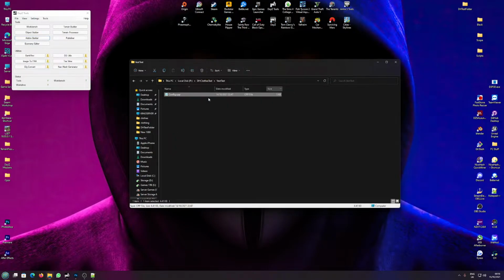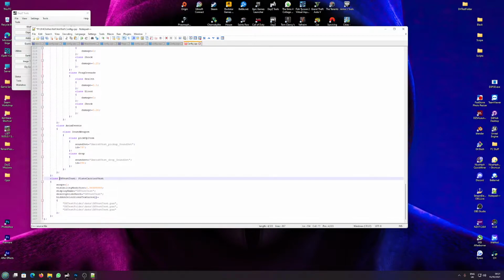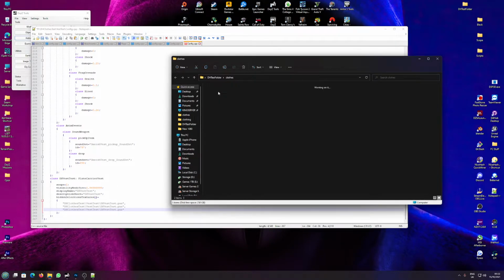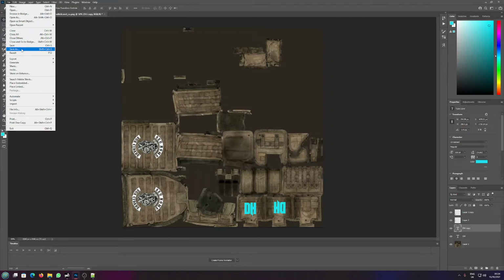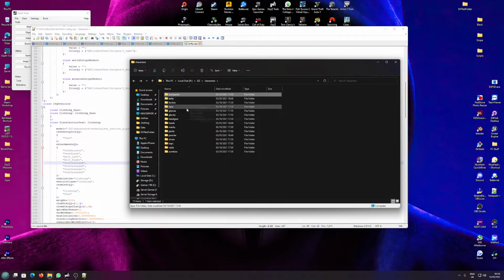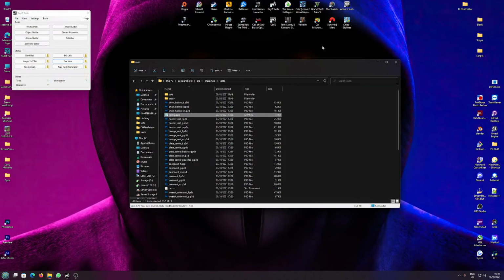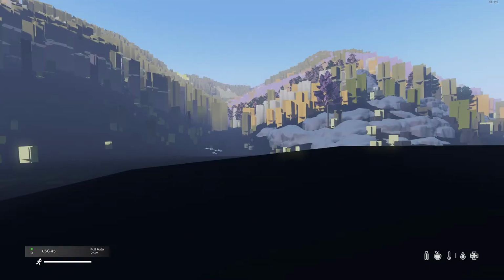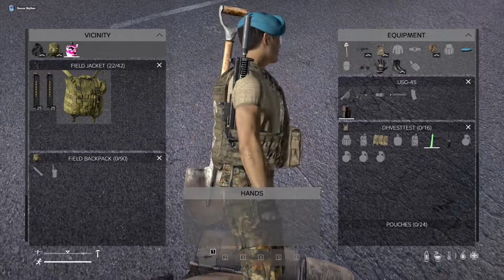Adjusting Health + Armor Values + Attachments - DayZ Tools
Today we create a new Version off the Plate Vest with added health and armor "jugg style"
also slightly touching on adding custom attachment slots